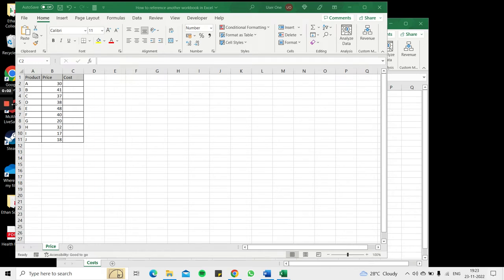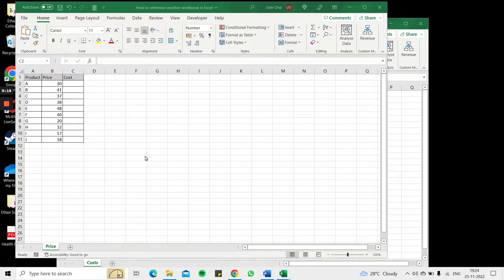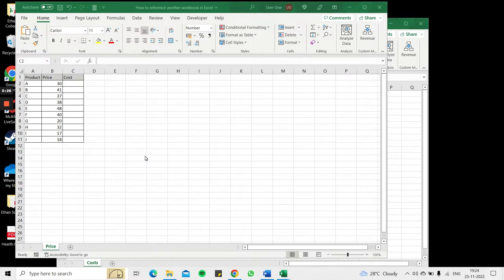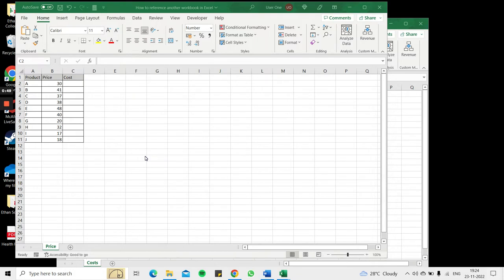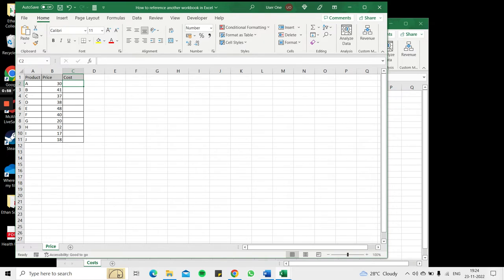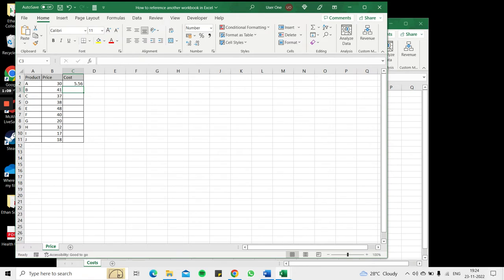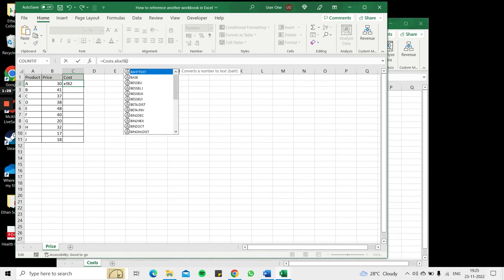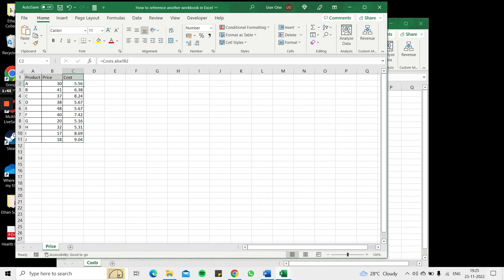How to reference another workbook in Excel